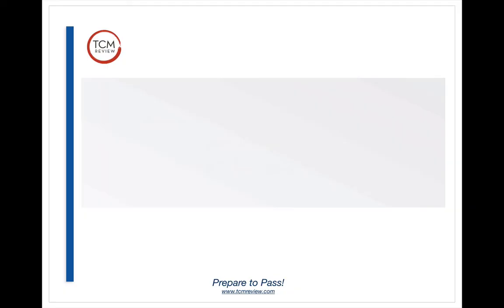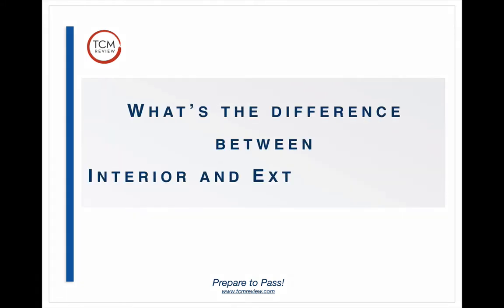Exterior Wind vs Interior Wind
Prepare to Pass your Acupuncture Board Exams? Shop my courses

For over a decade I've helping scared, stressed, overwhelmed students pass their board exams on the first try. It's my passion to help students enter this field so that they can in turn help their patients using Chinese Medicine. Often I get questions in classes, through the Facebook groups or on Instagram asking for further clarification. I love to teach this material and love to share the knowledge so we can all benefit.  If you have questions on TCM Theory, herbs or acupuncture post them below. I'll answer them with a short Youtube video.